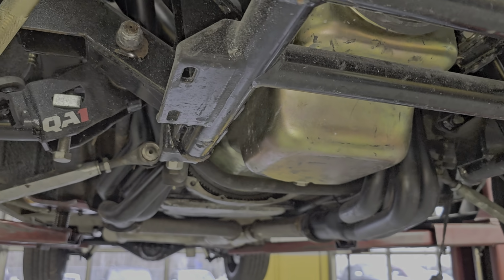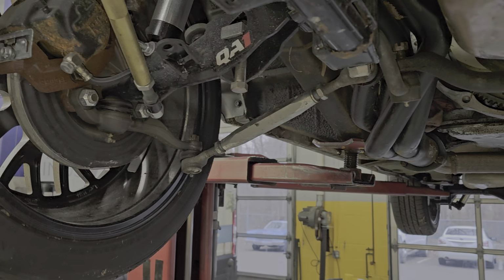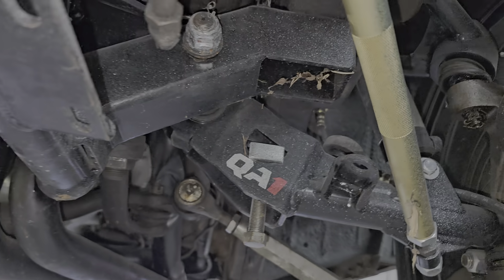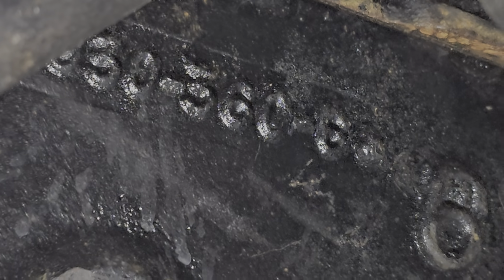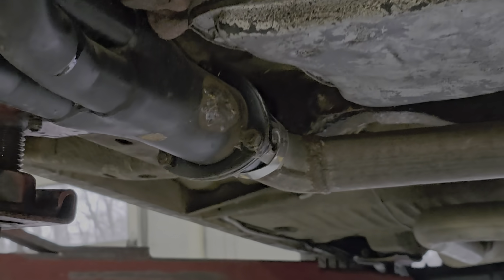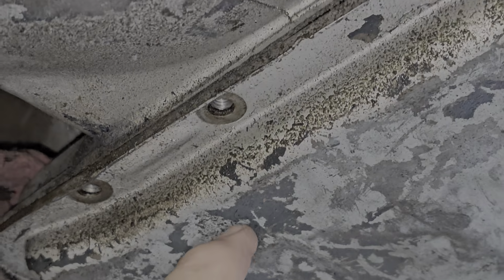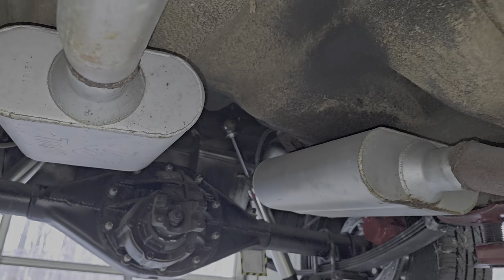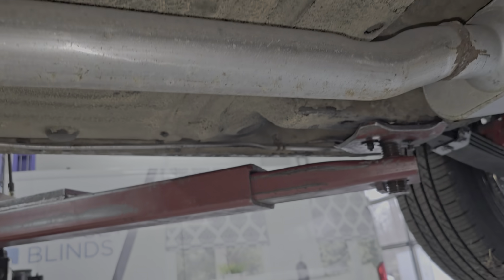Dart's Real Condition Finally Exposed